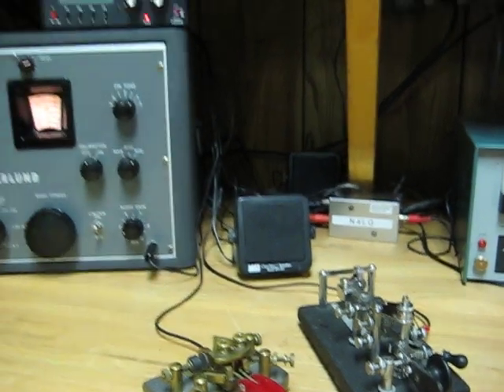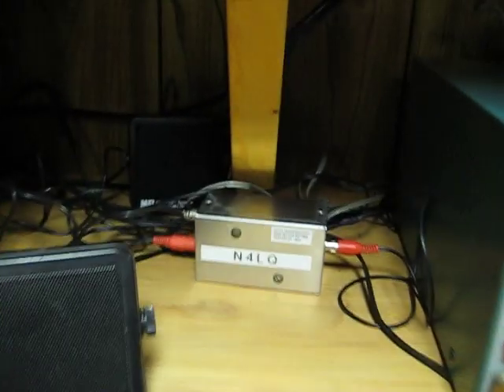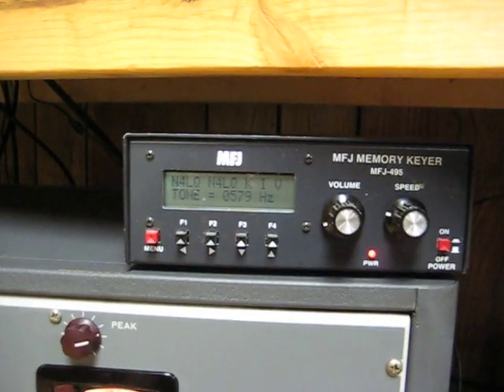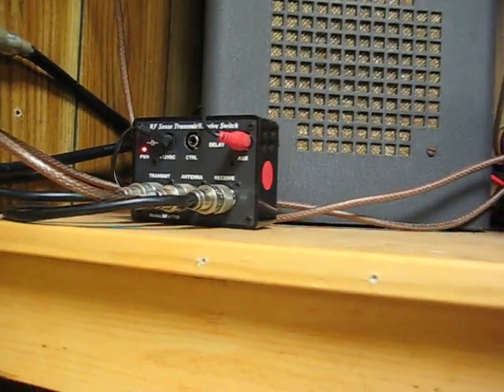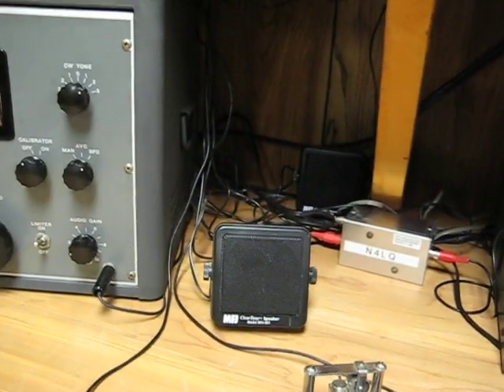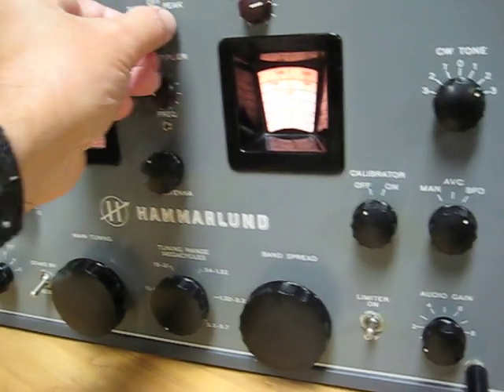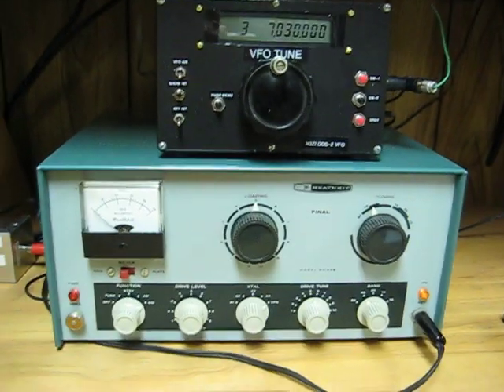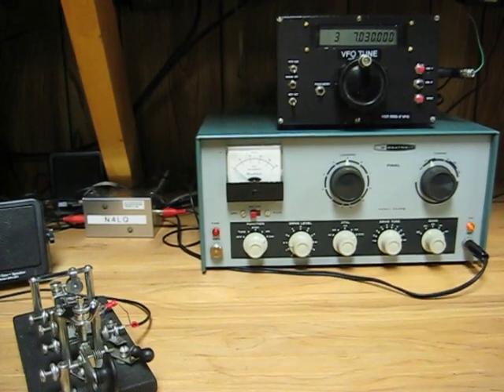DX-60 DDS VFO HQ-150 MFJ-1708 Vintage CW RIG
Using a DDS VFO to drive a DX-60. Optoisolator allows keying transmitter and vfo with the key.